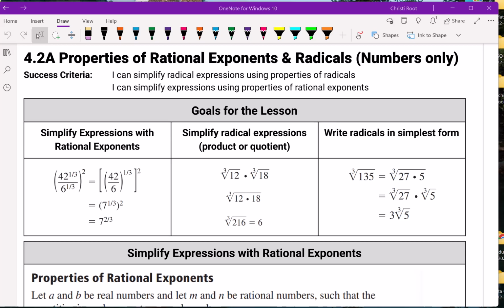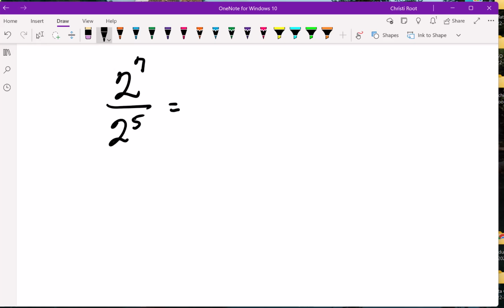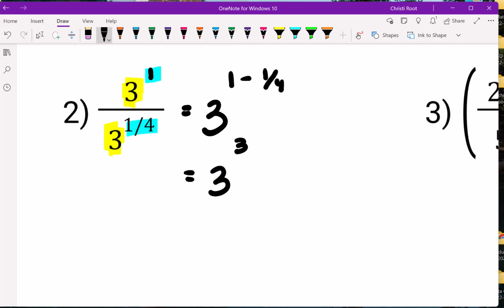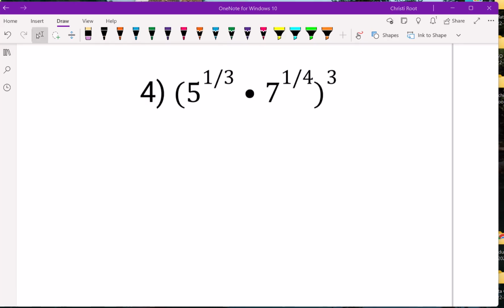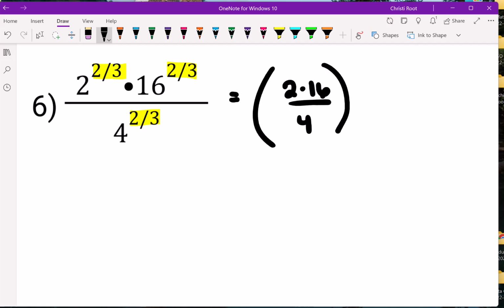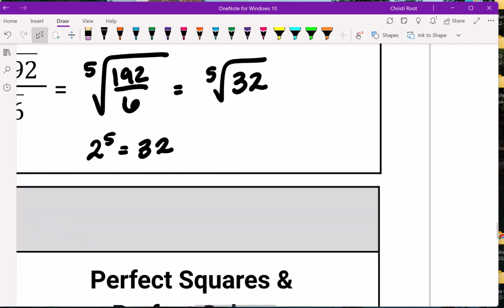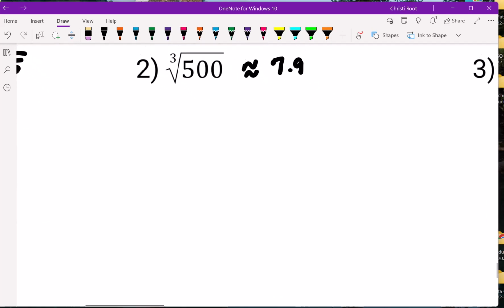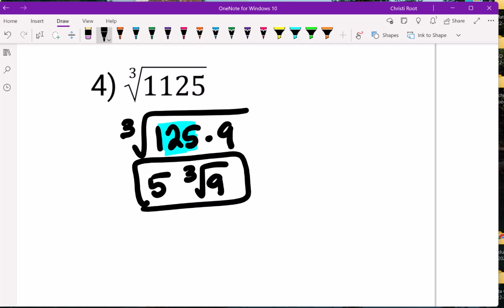4.2A Properties of Rational Exponents & Radicals Numbers Only